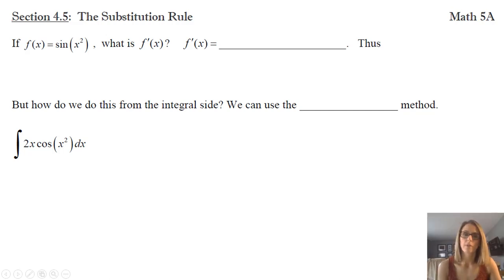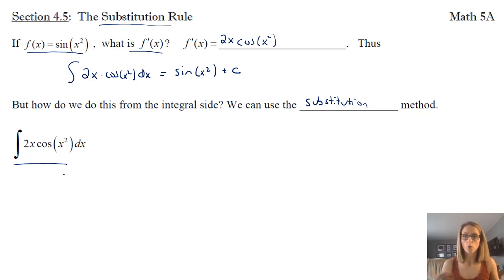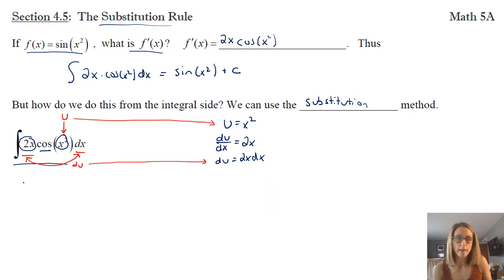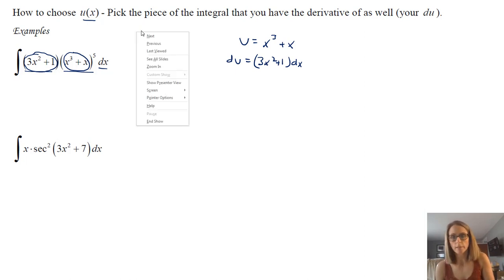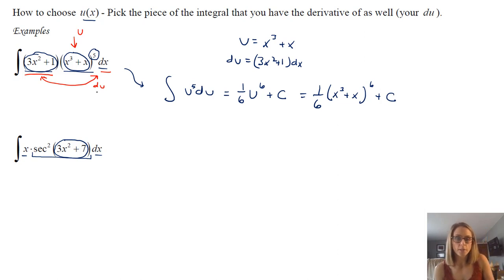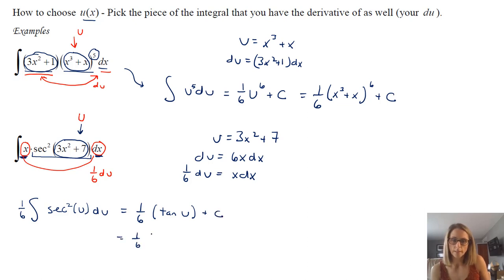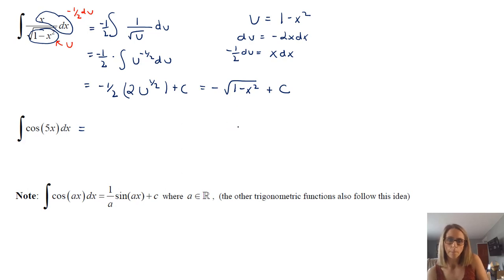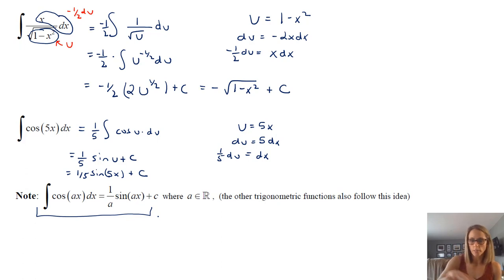Math 005A Section 4 5 The Substitution Rule Part 1